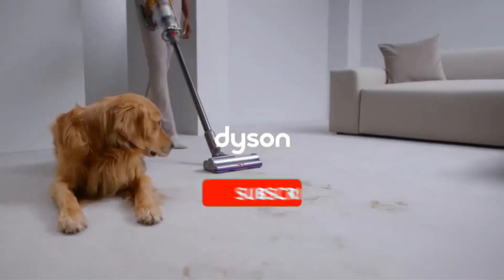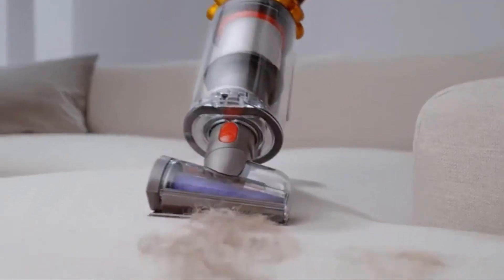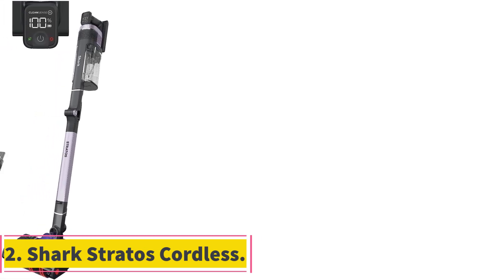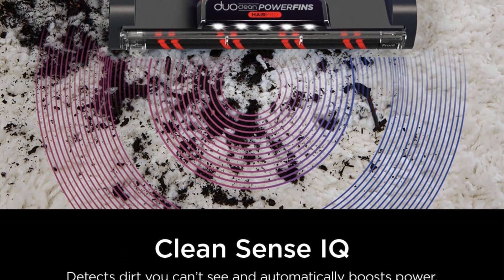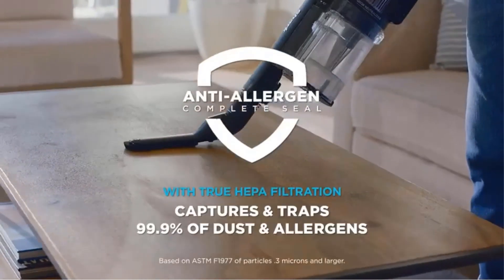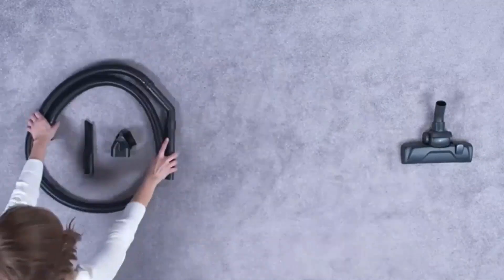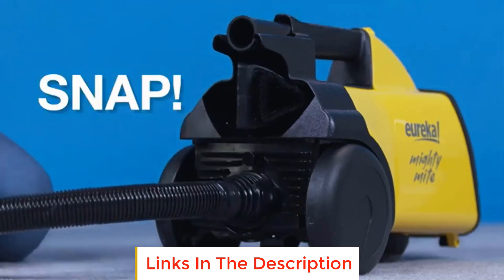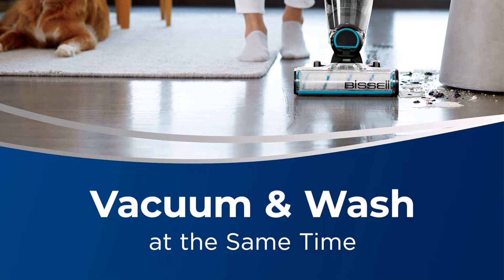✅Best Vacuums For Hardwood Floors 2024 | Top 5 Vacuums Review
1. Dyson V15 Detect.

2. Shark Stratos Cordless.

3. Tineco PURE ONE S11.

4. Eureka Mighty Mite.

5. BISSELL CrossWave Cordless Max.

Others Video
Best Activity Trackers For Dogs-Top Gps Dog Tracker

      owners.